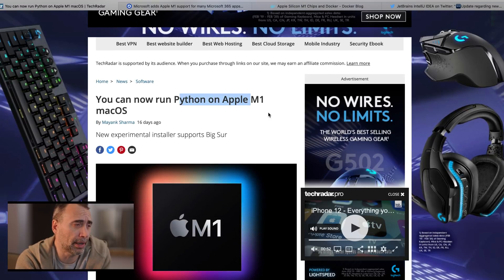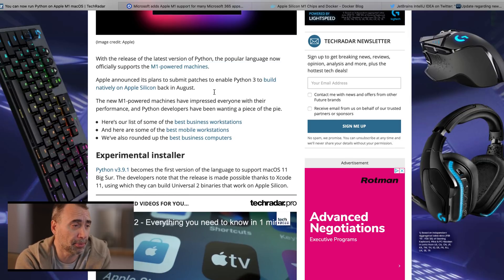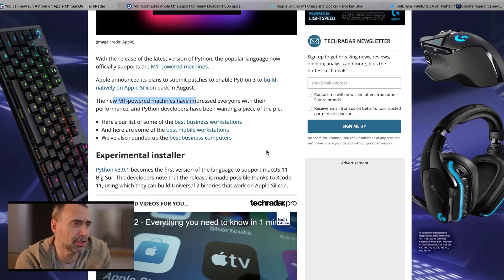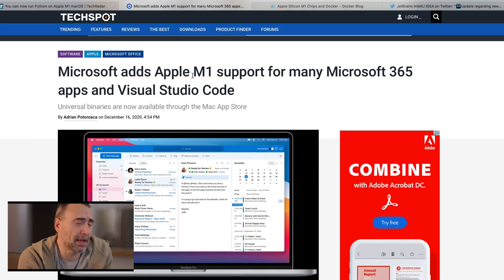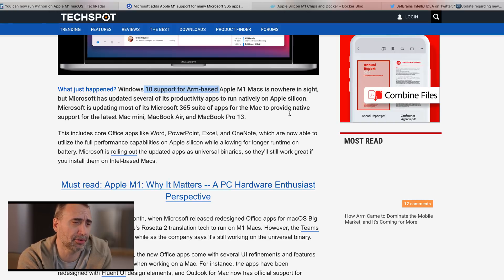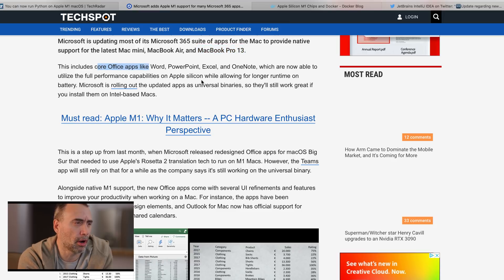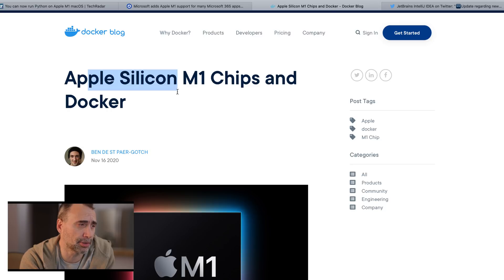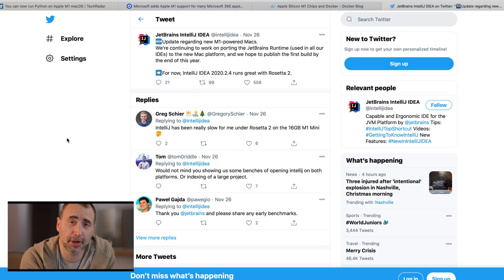Best Developer Laptop for 2021 ... Apple M1 MacBook Pro?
Software companies are scrambling to support Apple M1 because it is that good.

For developers, we already see native support for the Apple M1 chip with VS code, Docker, Python and others. JetBrains will have native support in January as well.

As predicted, the Apple M1 is such a compelling technology that everyone is rushing to support it. So due to it's power and amazing battery life, I believe they are the best developer laptops in 2021.

👉 The Logitech Keyboard I use:

👉 The Logitech mouse I use:

… Best I’ve ever used.

… New training package!

Camera Equipment I use:
Godox VL150 lights:

Sigma 18-35 lens:

Canon C200 Cinema Camera:

👆… Complements my StudioWeb.com courses on HTML5, CSS3 and JavaScript. It’s a fun read, with a perfect 5 star rating!

Intermediate level MUST READ for programmers:

Refactoring: Improving the Design of Existing Code (1st Edition)

Refactoring: Improving the Design of Existing Code (2nd Edition)

Thanks!

Stef